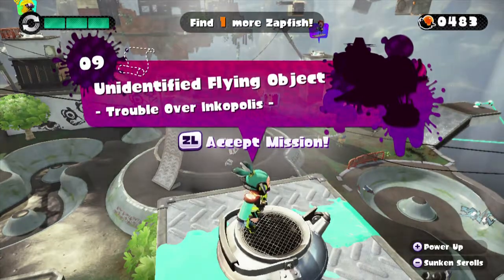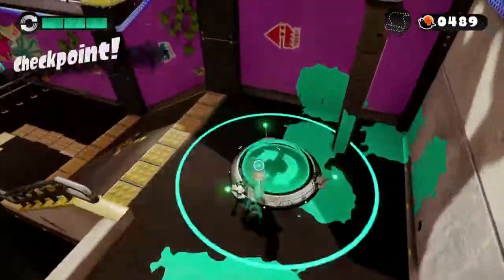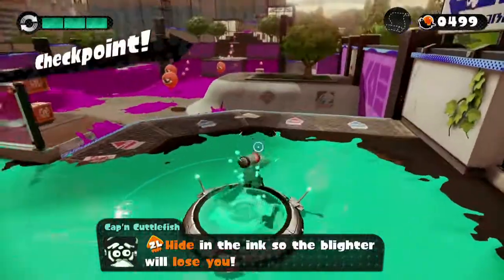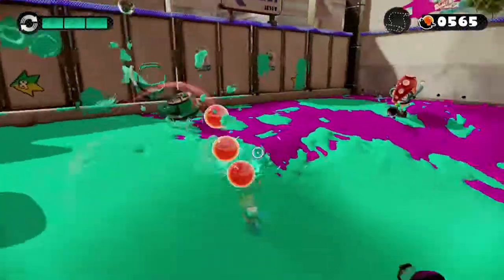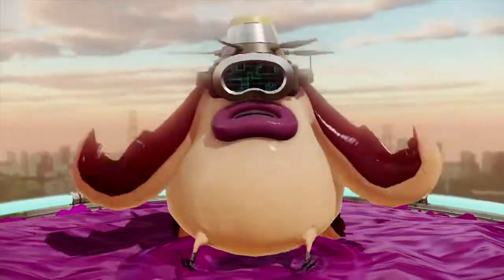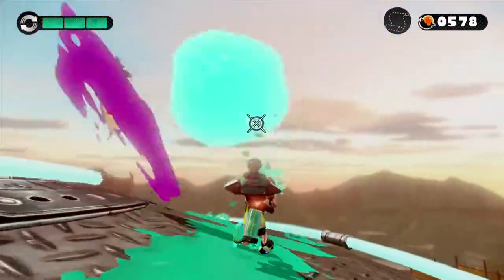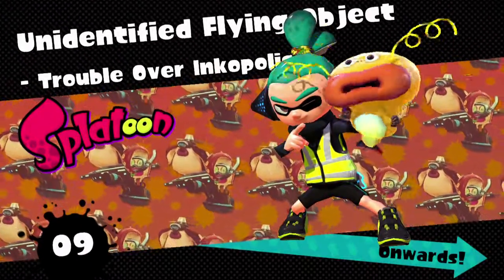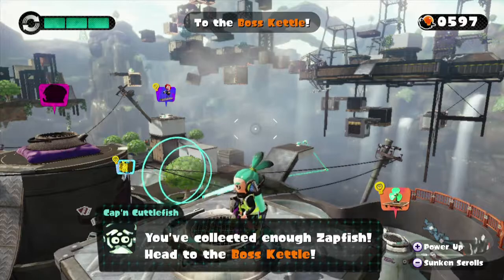Let's Play Splatoon Mission 9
Here you will see me playthrough the Splatoon Single Player
Area 2 : Mission 9